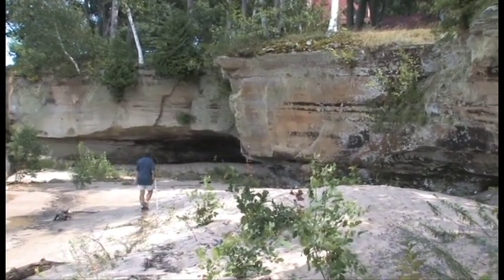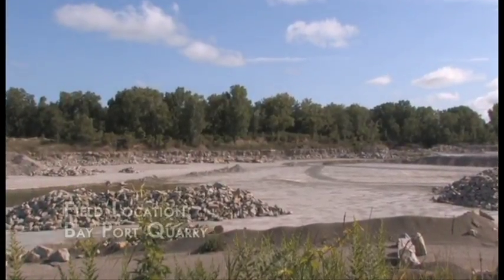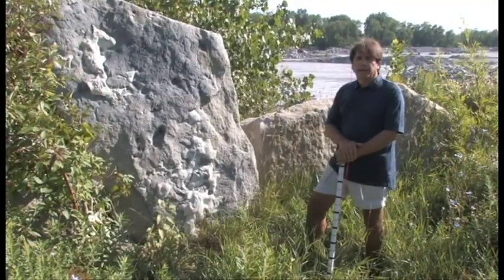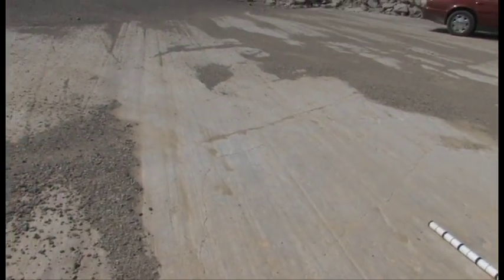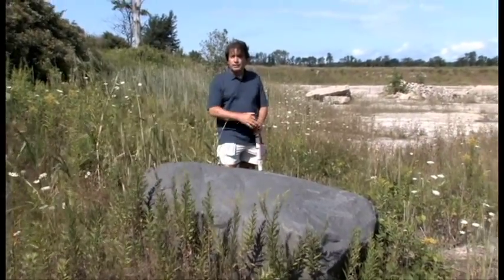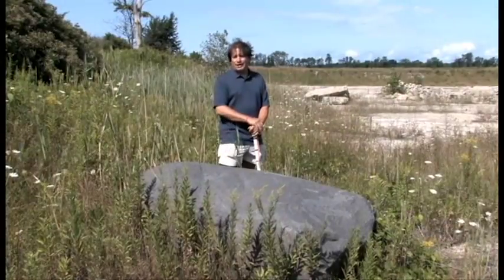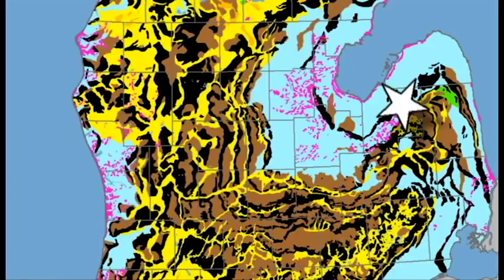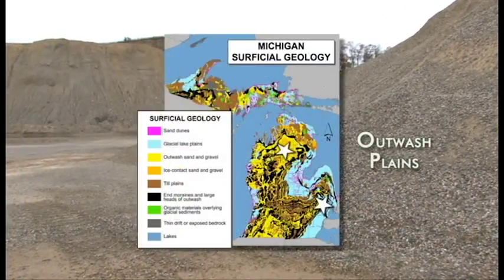Geology of Michigan's Thumb (Cranbrook Institute of Science)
Excerpt from Geology of Michigan Video Series by Cranbrook Institute of Science